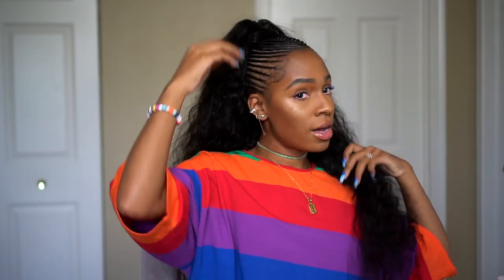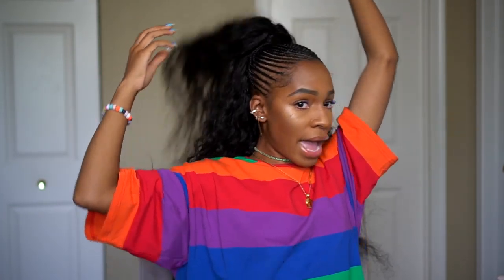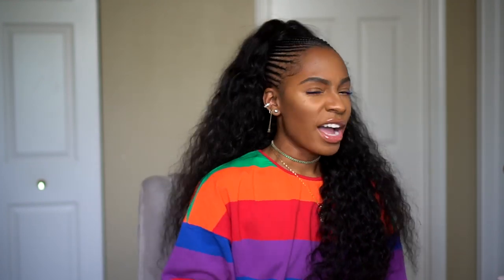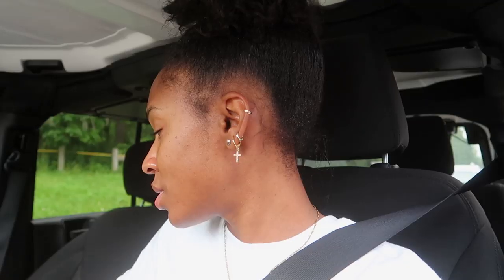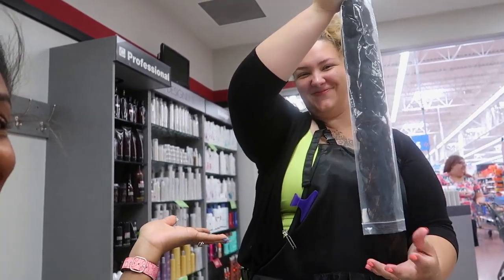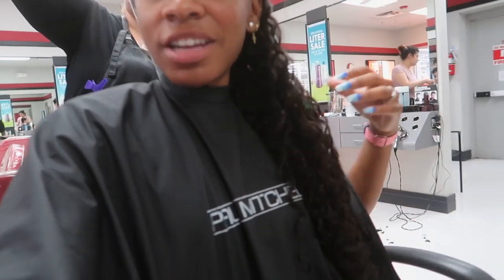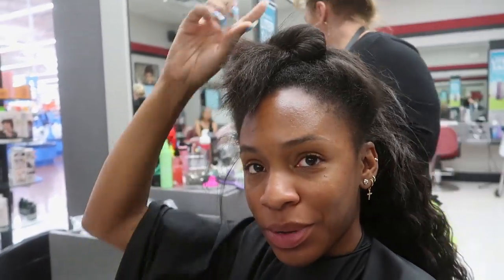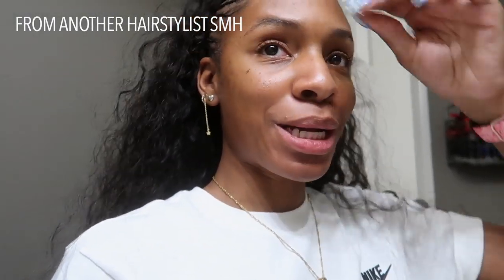I Got a Sew-In At WALMART.. by a White Woman! 😱 Beyonce Inspired Half Up Half Down with Unice Hair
The level of SHOOK: 9.

DM her for info!

Hair deets:
★ Get $$$ off use code " loveunice"
Celebration for Independence day (2nd July -- 5th July)

FTC: Thank you Unice for sending me the hair for review! All thoughts and opinions are my own.

Psalms 91:1